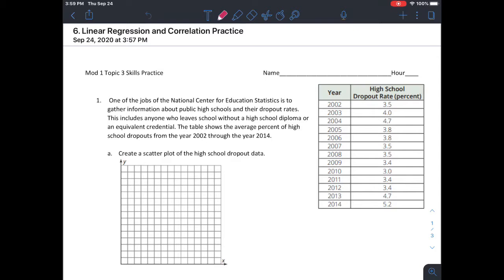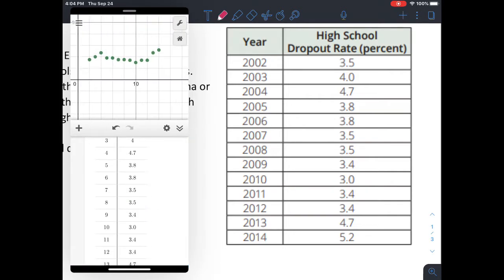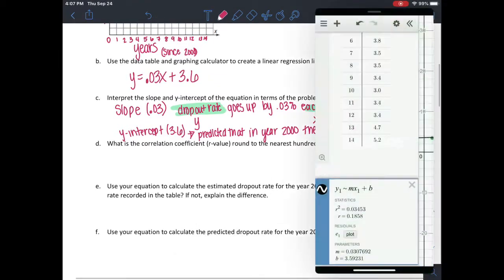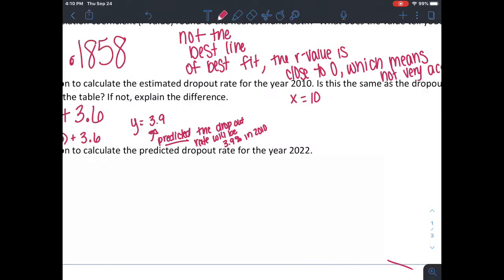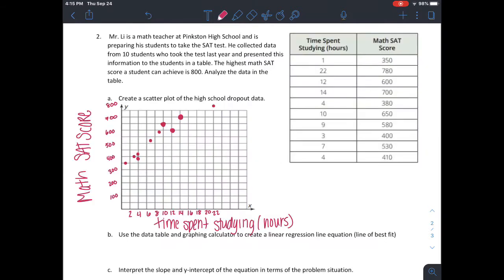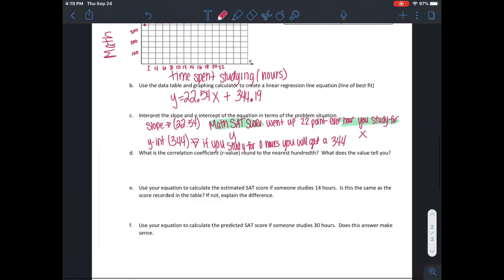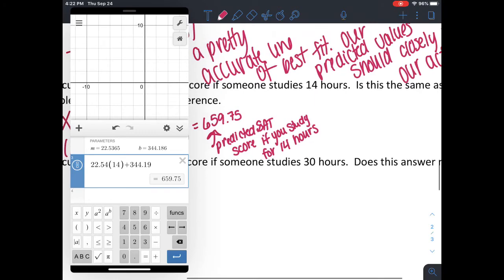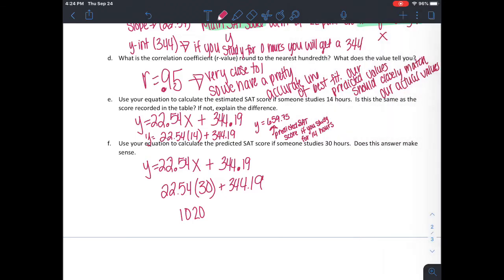M1T3 #6. Linear regression and correlation practice VIDEO